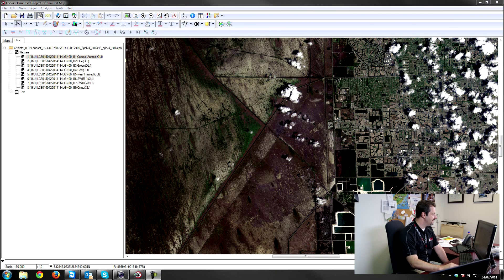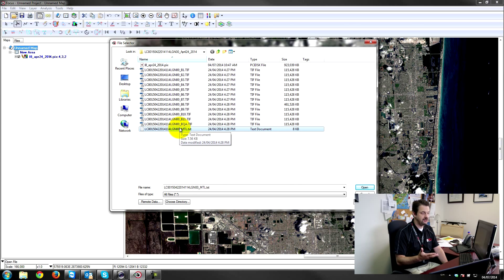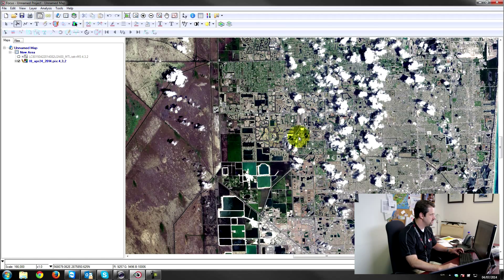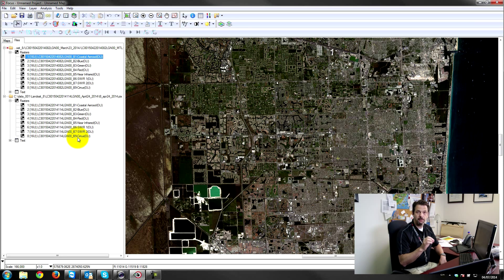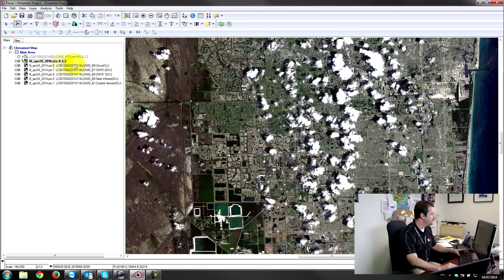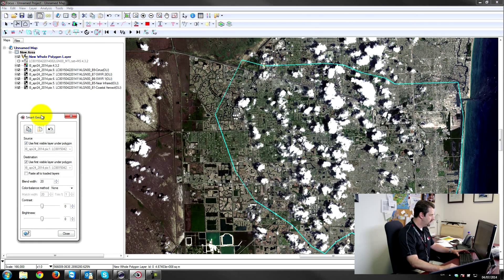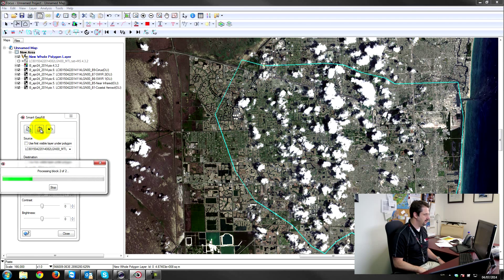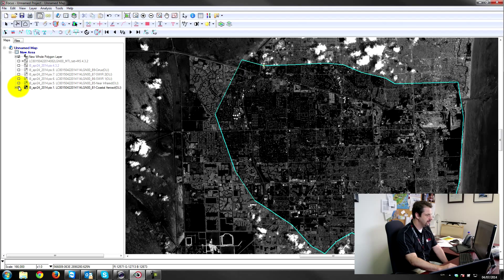Geomatica 2014 - Smart GeoFill for All Layers (No need for Photoshop)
In this demonstration, we use two overlapping Landsat-8 images over Miami, Florida - the Smart GeoFill tool is used to copy a cloud free portion of the area from a previously captured image (March 23, 2014) to the new image (April 24, 2014). In this example, we use the "Paste to all loaded layers" option to copy all the layers from the source image to all the layers in the destination file. This way, with a single click, we've replaced the clouds in all of the April 24th dataset over the desired Area of Interest.